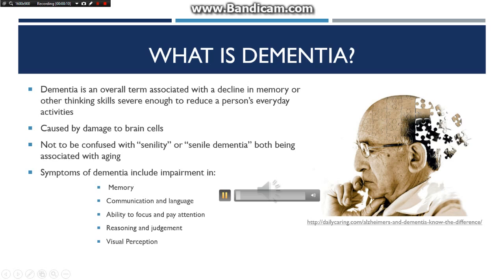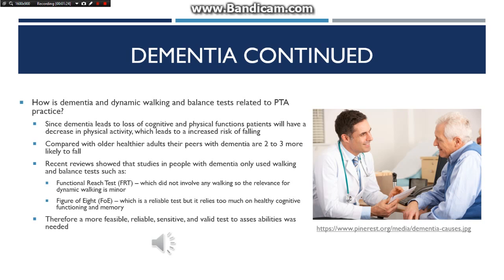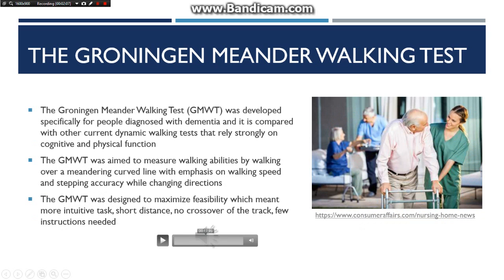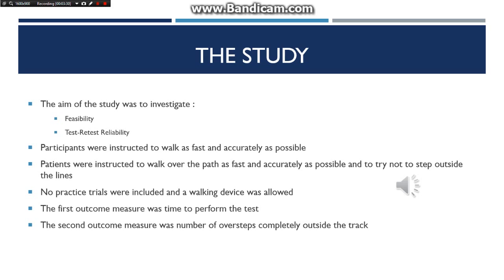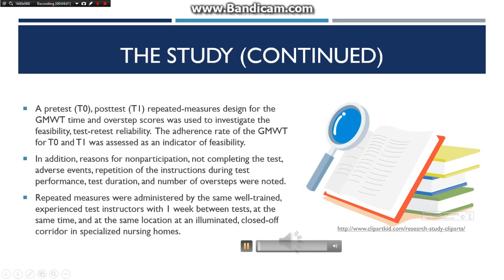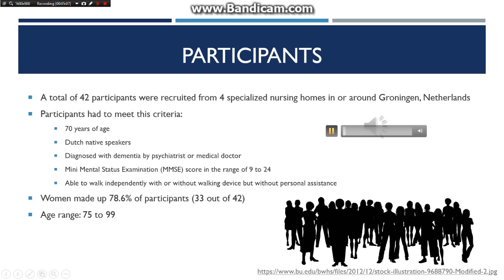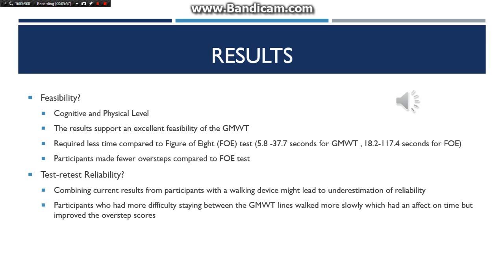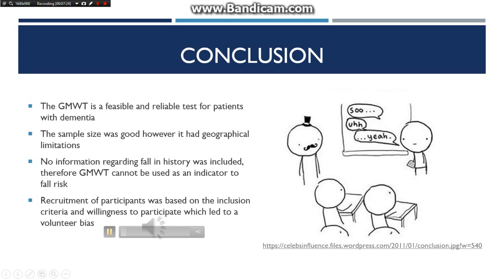The Groningen Meander Walking Test - Andrei Barbu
Andrei Barbu's presentation for PTA 116